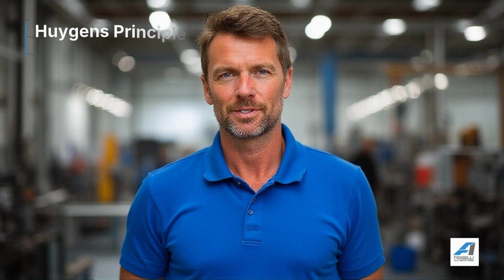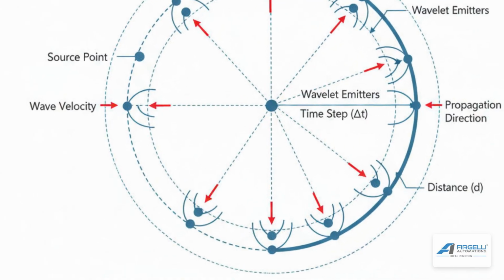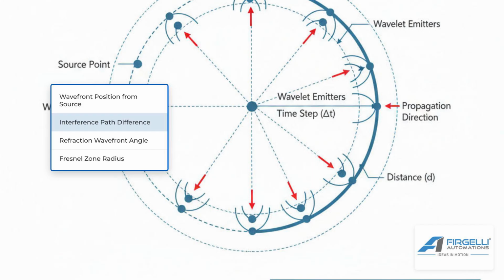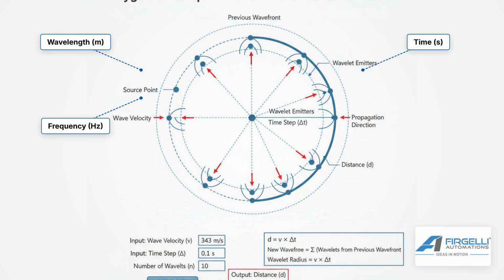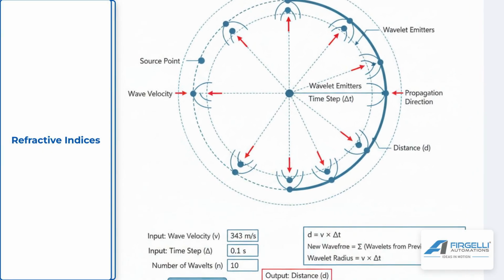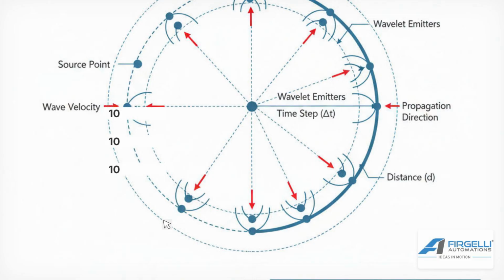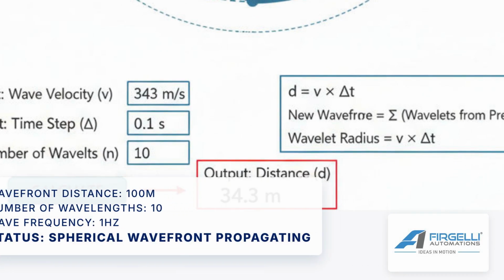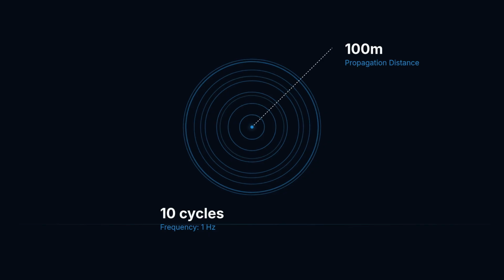Huygens Principle Wavefront Calculator — How to Use It | Engineering Tool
How to use the Huygens Principle Wavefront Interactive Calculator — an interactive engineering tool for calculators problems.

This is the Huygens Principle Wavefront Interactive Calculator, which solves wave propagation problems using Huygens' principle for various optical and wave phenomena.

The calculator has a dropdown menu for Select Calculation Mode with six options: Wavefront Position from Source...